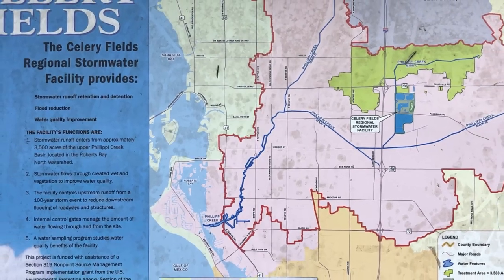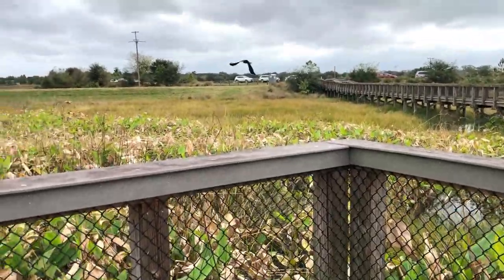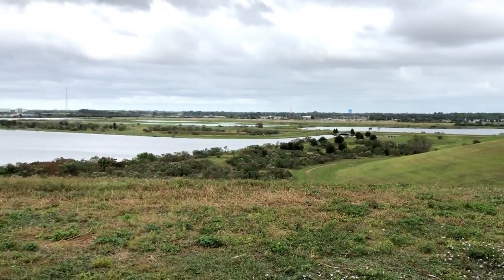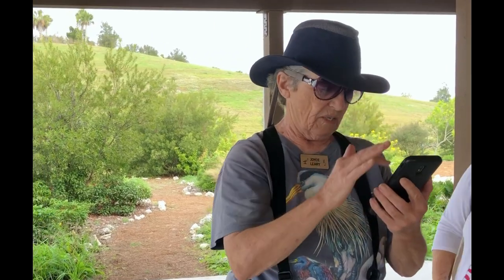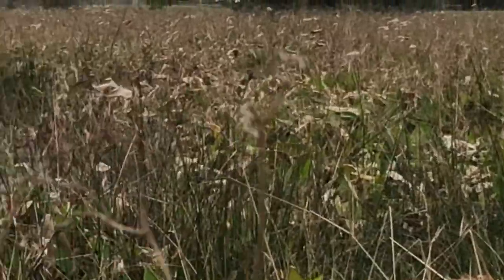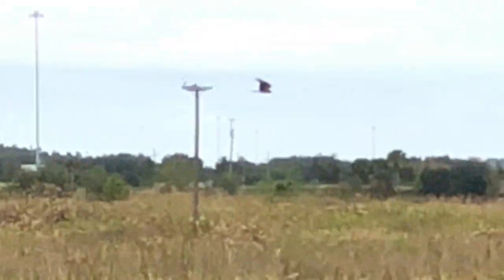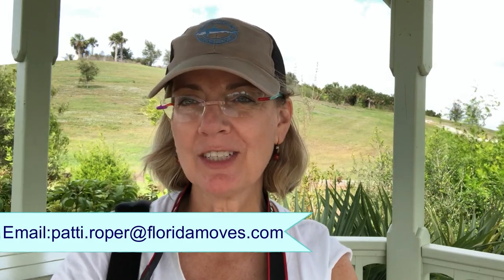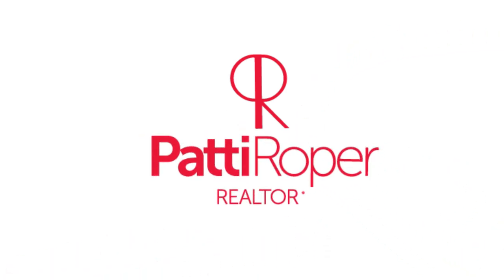Celery Fields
Venice Area Audubon Society field trip to Celery Fields in Sarasota, Florida and my first ever birding experience!

I’m a mother of two and four-footed creatures, a REALTOR and former professional photographer and radiographer, a sea turtle patroller, birder, pickleballer, rebounding golfer and beachcomber. I absolutely love living in Southwest Florida. It would take me quite a while to get here having grown up in Minnesota and then spending the next 25 years in Colorado. With my two daughters in college and a burning desire to live by the sea, I relocated to the place I’ve always dreamed of living.

Find out what your house is worth here. @